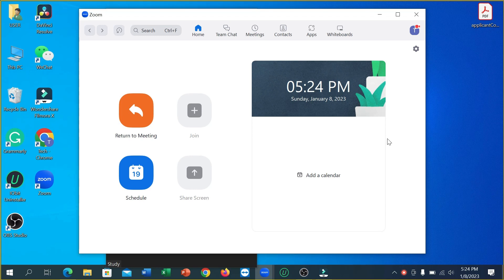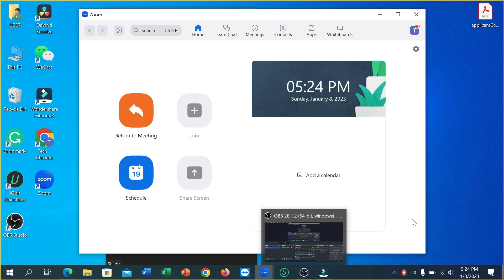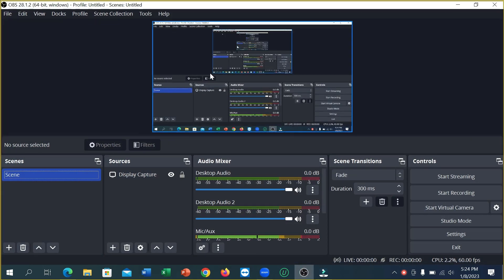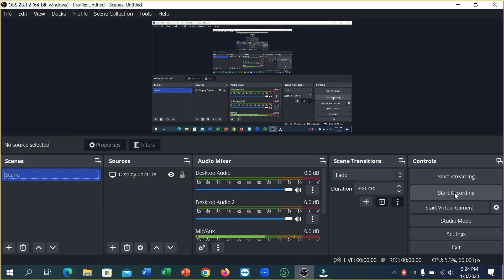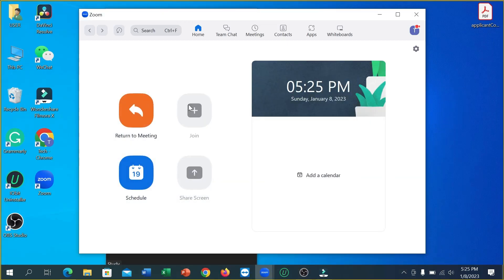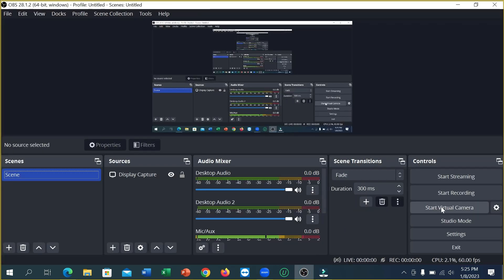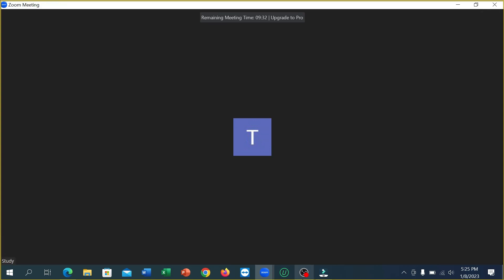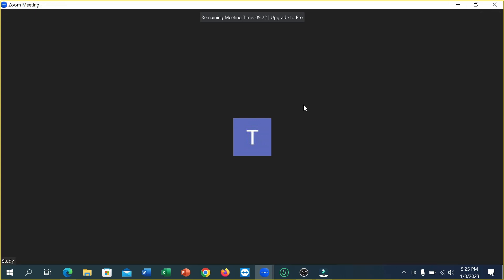How To Record Zoom Meeting Without Host Permission